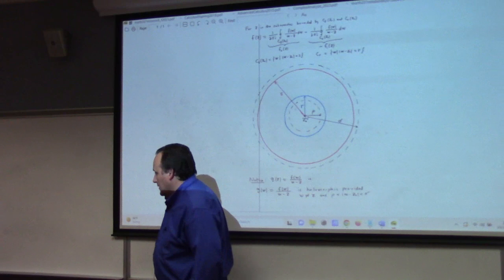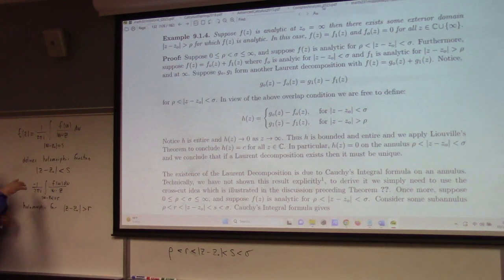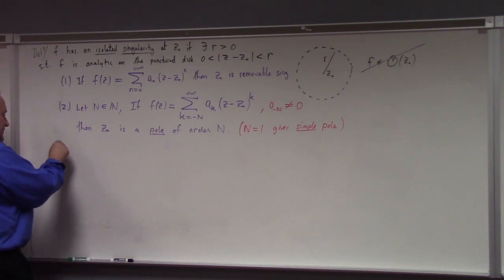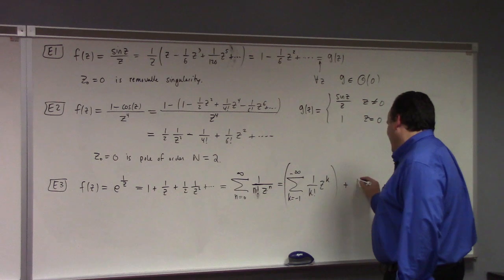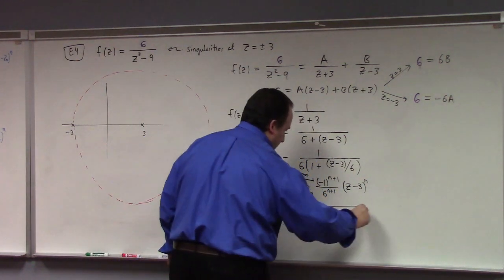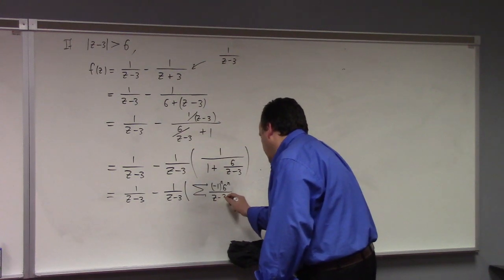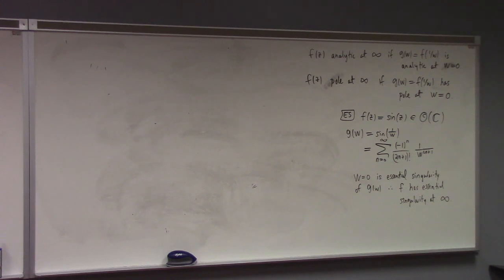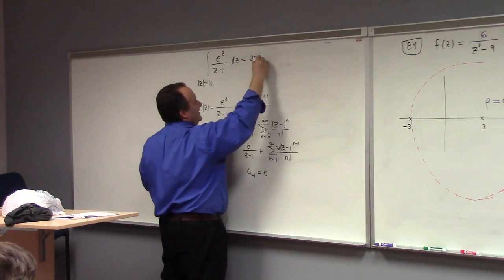Complex Analysis: Laurent Decomposition and singularity classification, 10-19-23 part 1